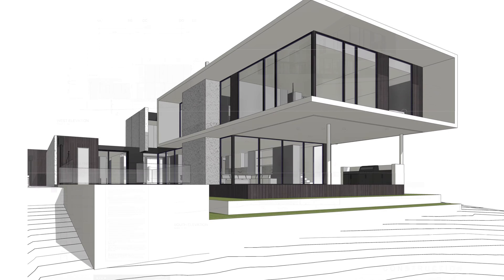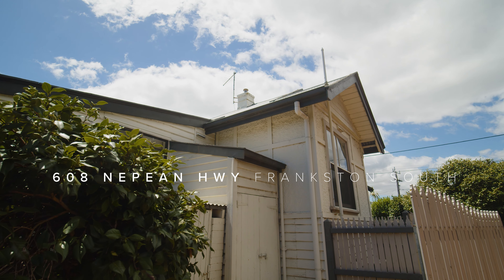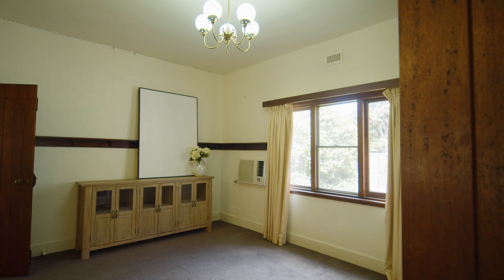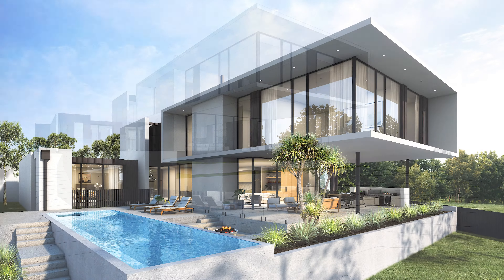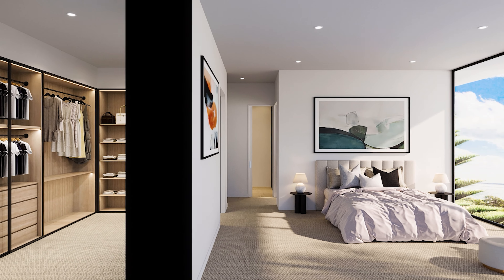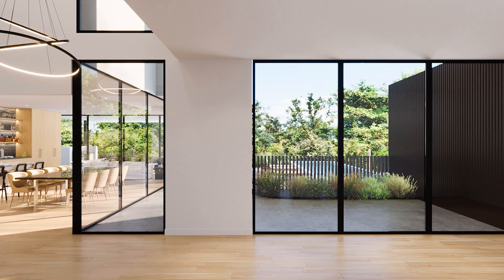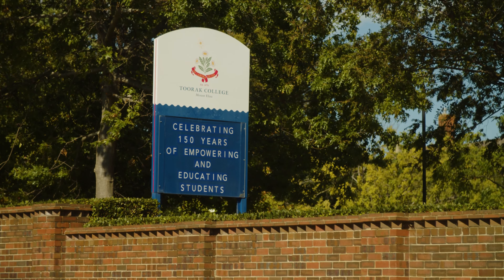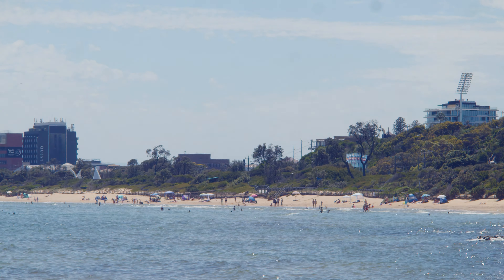Property tour - 608 Nepean Hwy Frankston South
Promising a once-in-a-lifetime opportunity to elevate your lifestyle in the area's most revered location, this rare crowning jewel on the top of beachside Olivers Hill offers the chance to embrace ownership of a historic gem. With the hard work already done and impressive endorsed plans and permits approved, ready to build an awe-inspiring architecturally designed residence from Aych Architects, this is where a groundbreaking new chapter awaits.

Currently occupying the site, the iconic three-bedroom Camellia Cottage plays home to a generous 1,307sqm (approx) allotment, offering the bones and charm for a complete revival or instant liveability. Live in or rent out whilst finalising your own vision, or take advantage of the endorsed plans and permits for a state-of-the-art family residence. With superb landscaping plans by Plume Studio and bay views from the second level, this north-facing beauty is set to lift the bar for lavish cliff-top living.

Prepare to be captivated by the breathtaking design featuring impeccable curves that trace the cliff's edge, setting the stage for unparalleled luxury. The approved plans promise a four-bedroom, four-bathroom residence that redefines opulence. Boasting a decadent poolside entertaining area, premium open-plan living, and a show-stopping kitchen with cellar and butler's pantry. Your sanctuary unfolds with an opulent north-facing master suite, embracing bay and city views, complete with a dedicated dressing room and a luxurious ensuite bathroom. Epitomising extravagance, every detail here elevates coastal living.

Enviably situated neighbouring the vibrant foreshore and CBD, the allure of Mount Eliza's esteemed private schools just moments away, this is the gateway to the peninsula. With the Olivers Hill boat ramp, boardwalk, and Sweetwater Creek trails practically at your doorstep, this is your chance to land a lifestyle of luxury.